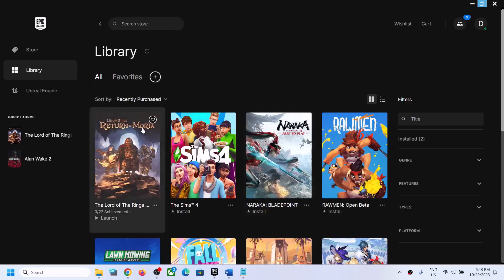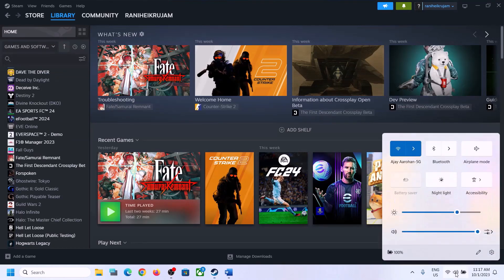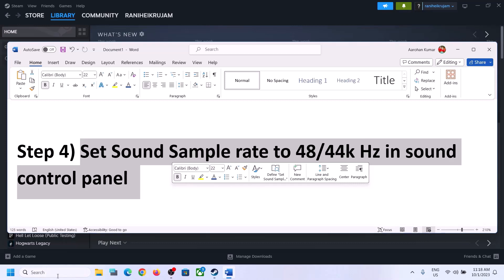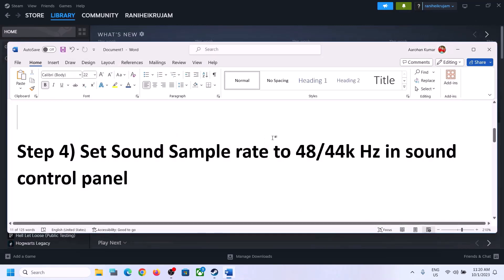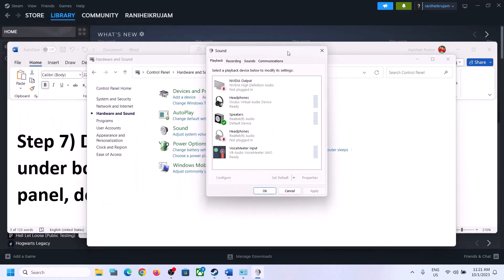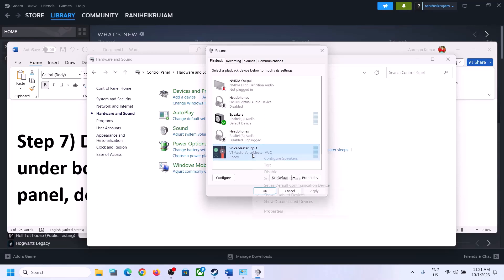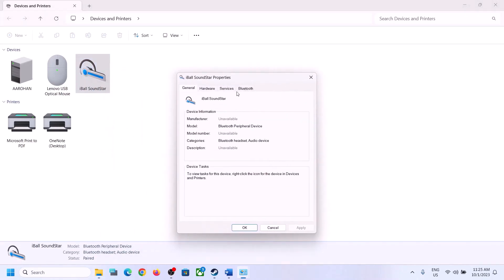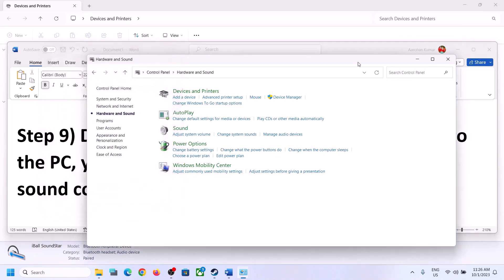Return to Moria: Fix Audio/Sound Not Working, Fix Crackling/Distorted/Popping Audio Issue